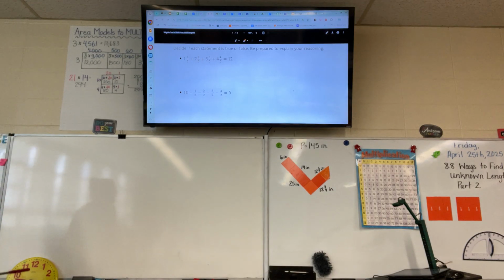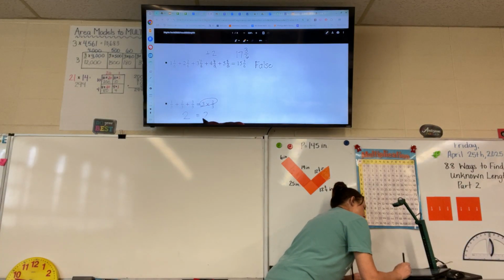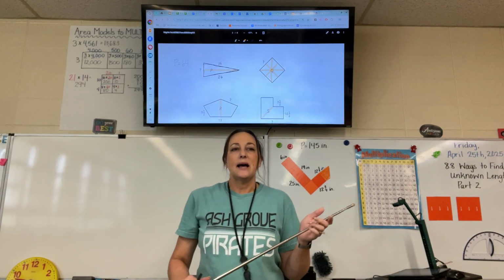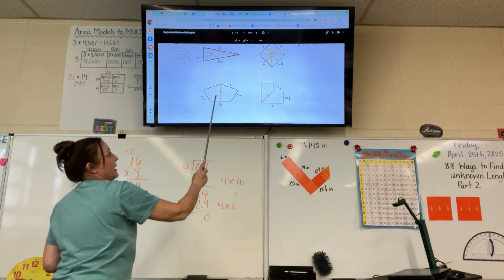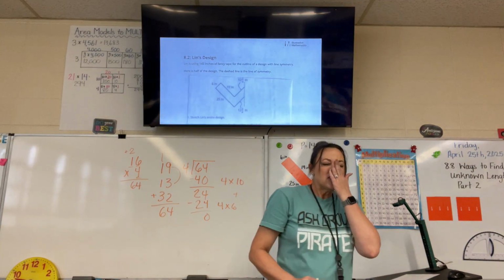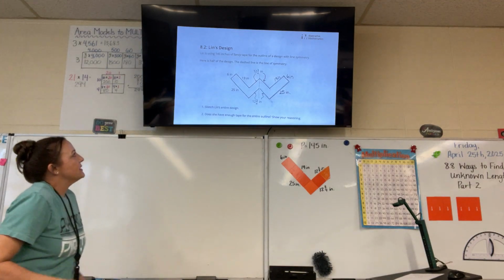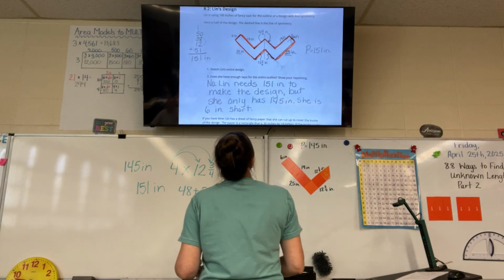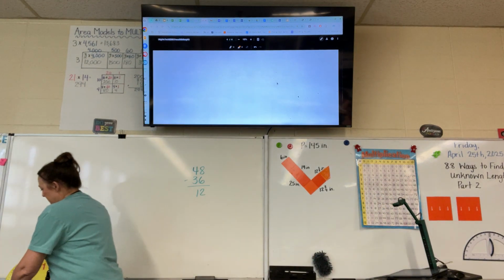Lesson 8.8 Ways to Find Unknown Lengths Part 2